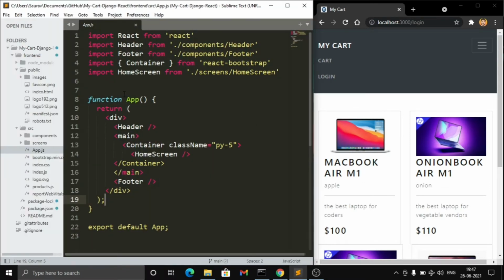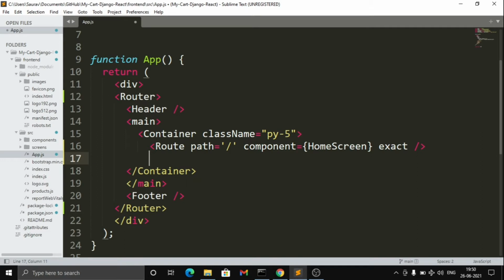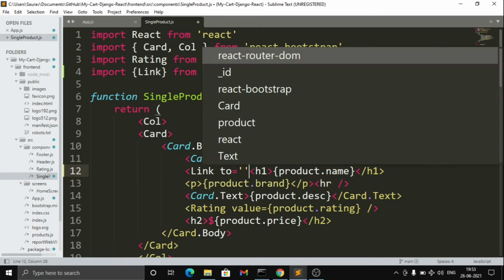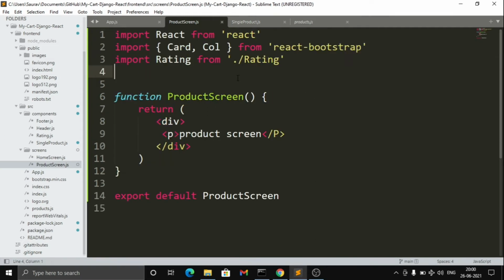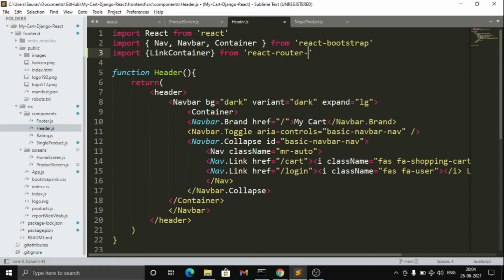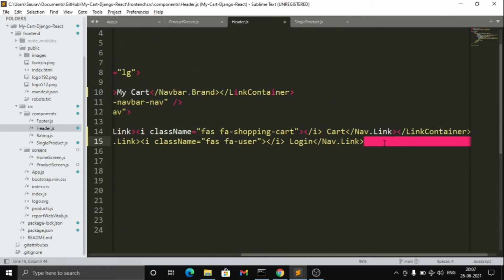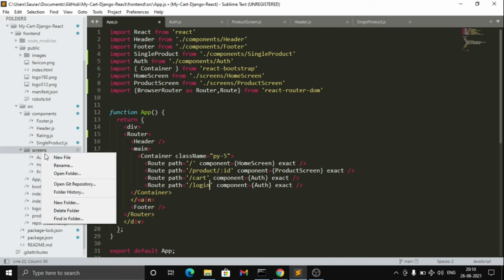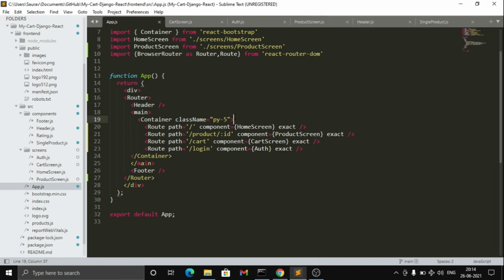Using React Router to avoid Page Reload | Django + React Series PT 6